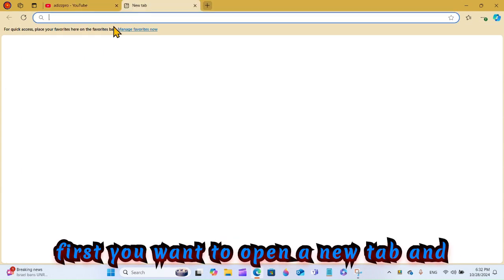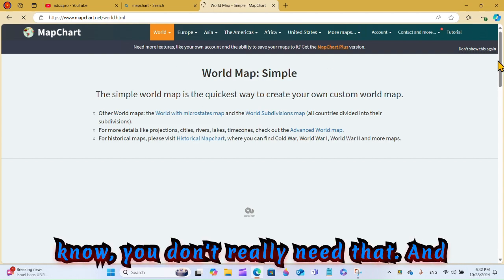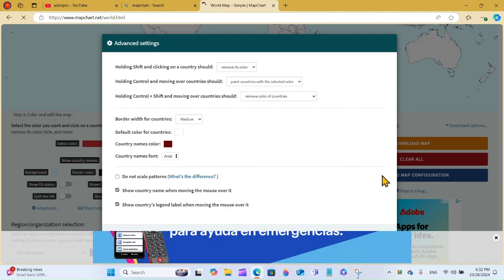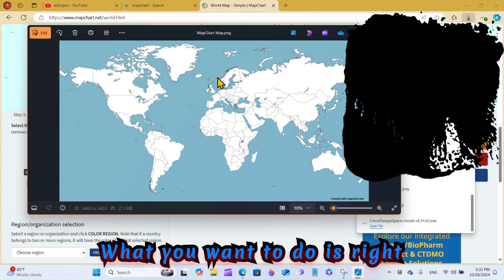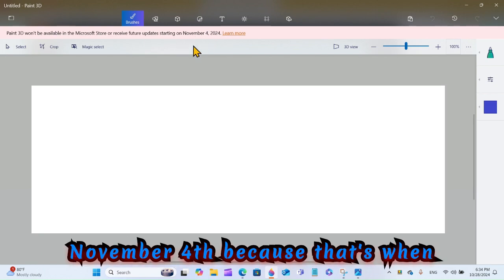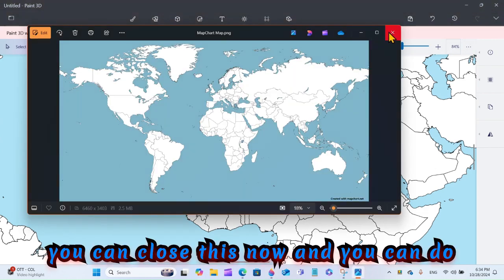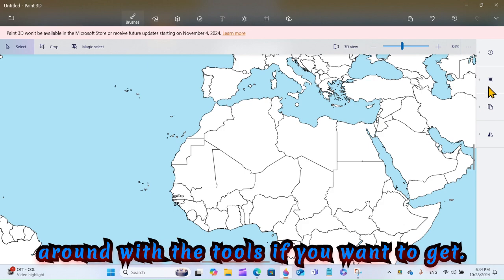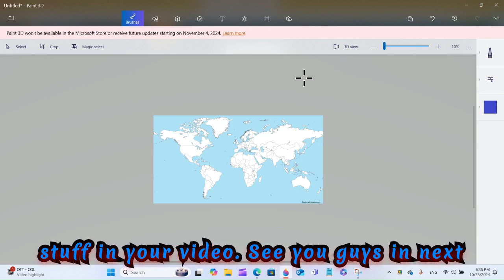How to make videos like AdizzPro! [OLD]